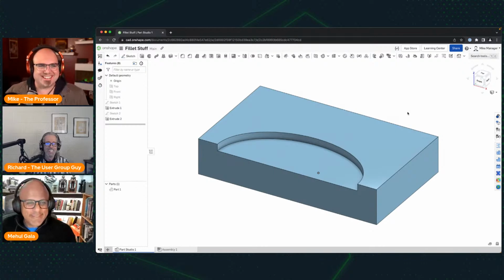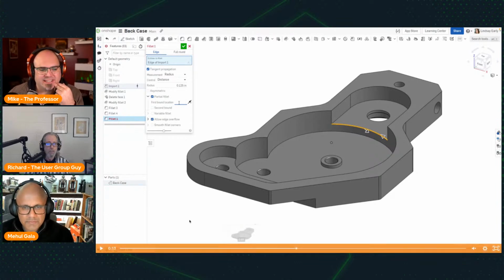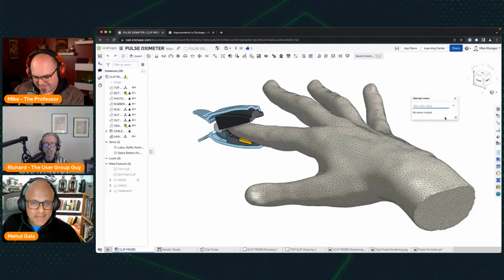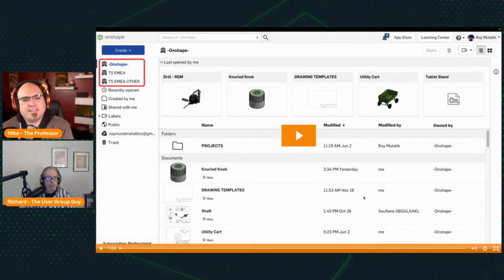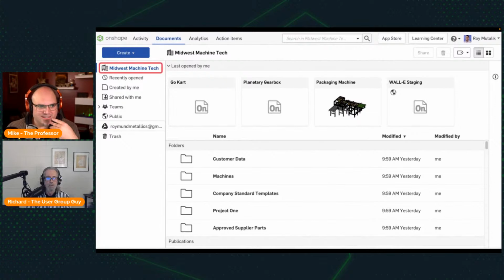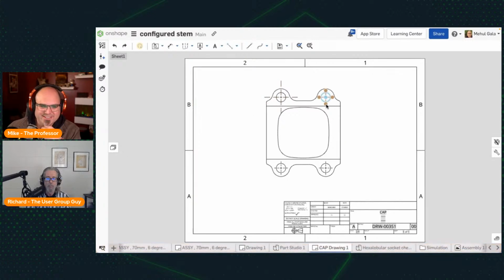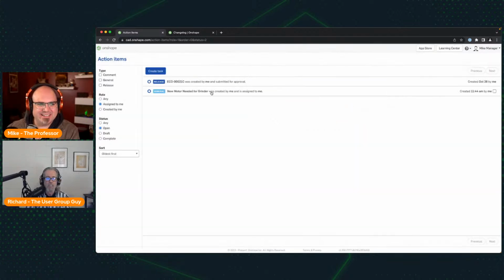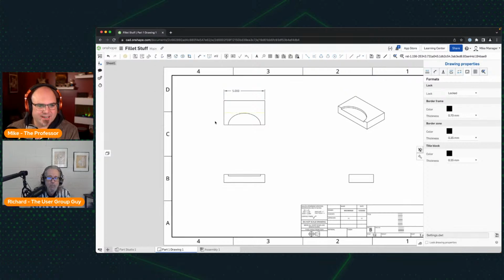What's New in Onshape Wed November 22, 2022 (1.156)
Join Richard Doyle (The User Group Guy) and Michael LaFleche (The Professor) for our first reactions to Onshape's latest release.  Onshape releases new CAD and PDM functions every three weeks based on customer requests and what is possible in cloud-native CAD